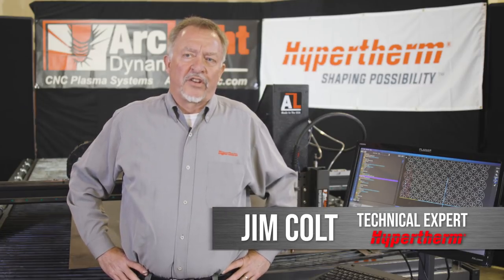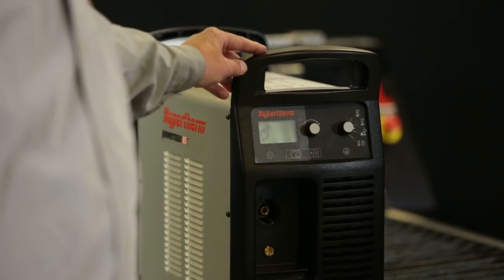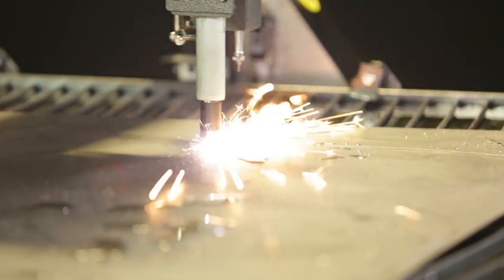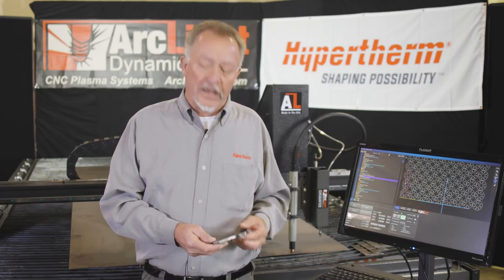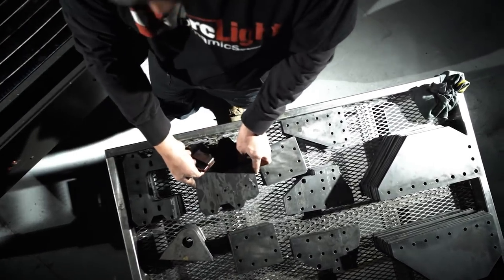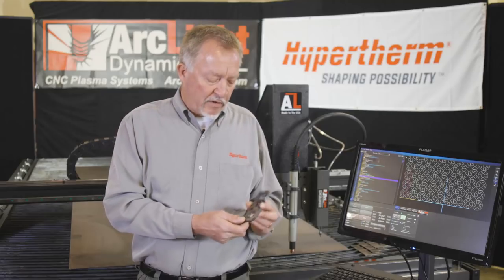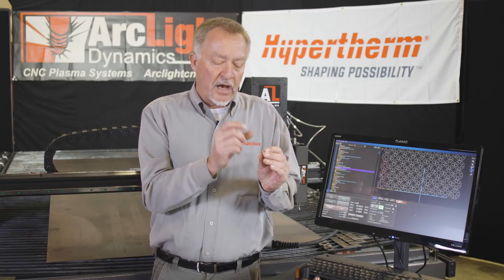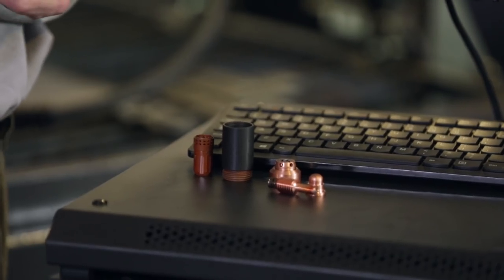Tips for best plasma cut quality from Hypertherm guru Jim Colt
How do you reduce dross? What consumables do you use? How should you set your system up for success? Watch this video to learn the best practices from the Prince of Plasma, the King of Cutting, the Titan of Torches, Mr. JIM COLT! See how the features of an Arclight Dynamics CNC System make it easy for you to produce beautiful quality plasma cuts on any electrically conductive material.